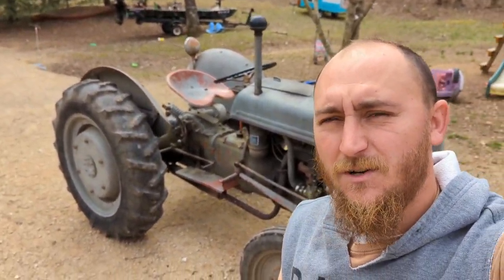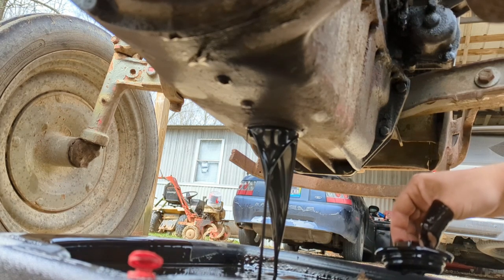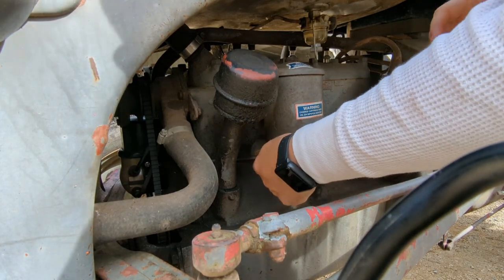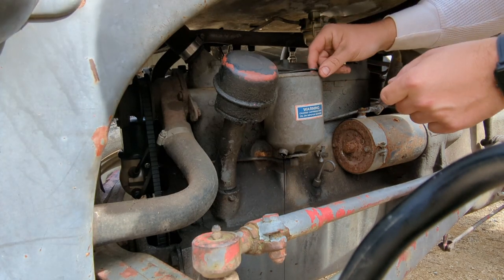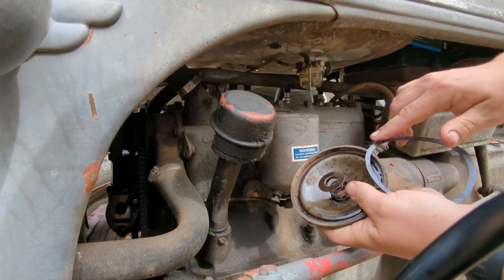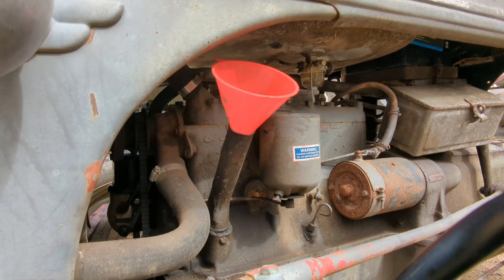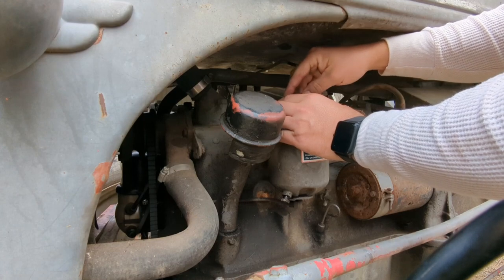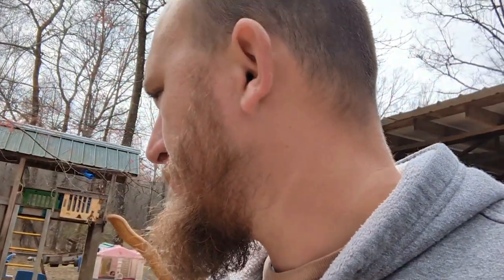1947 2n ford tractor oil and filter change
showing how I changed the oil and canister filter in my 1947 2n n series ford tractor